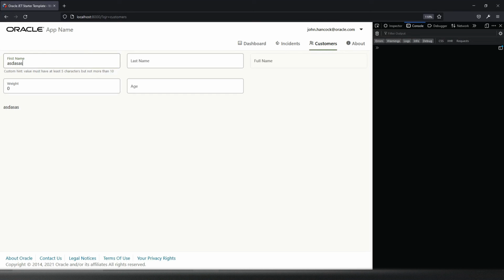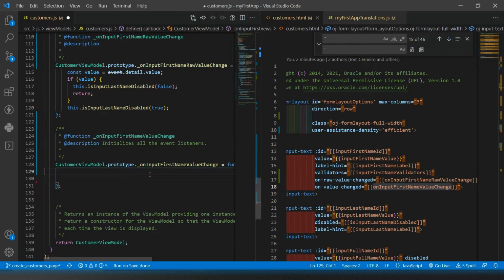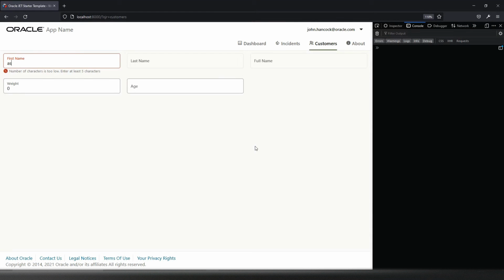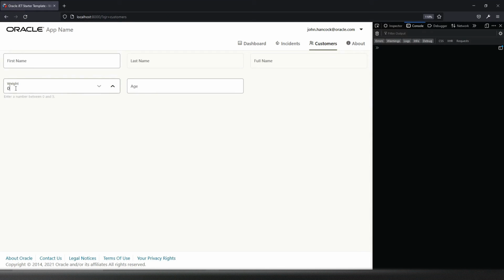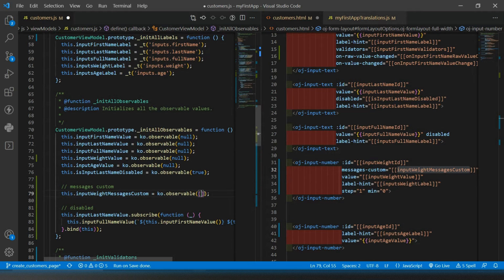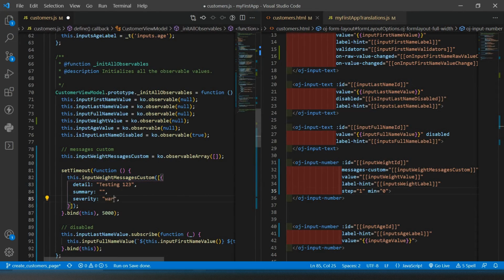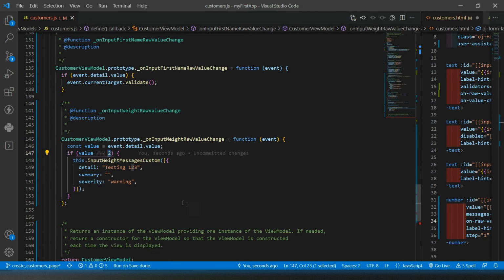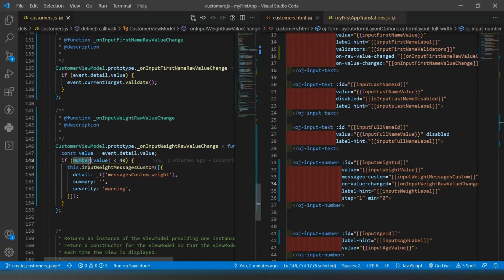Oracle JET (v11) - Lesson 2 - Part 7 - Create a Form with OJET Inputs (Messages Custom)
This lesson helps you to create your first form using Oracle JET.